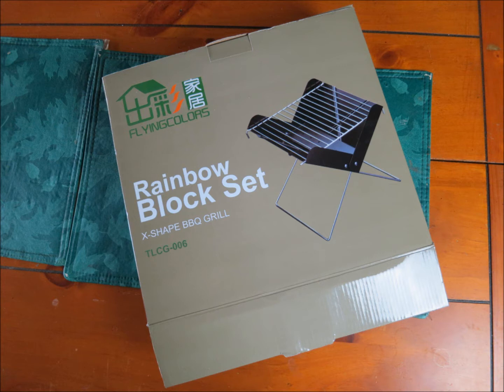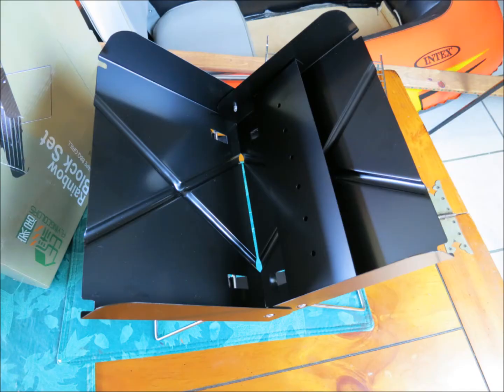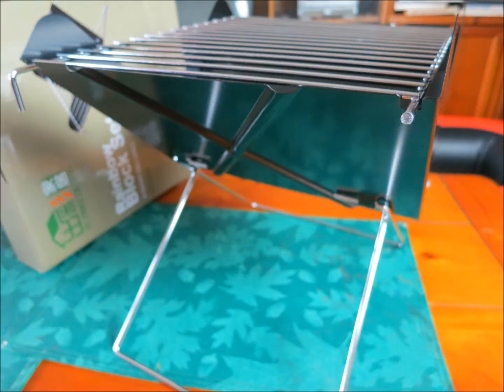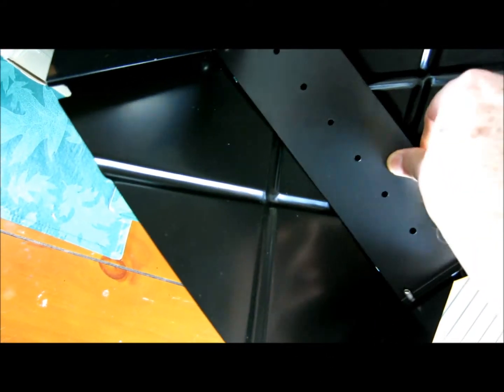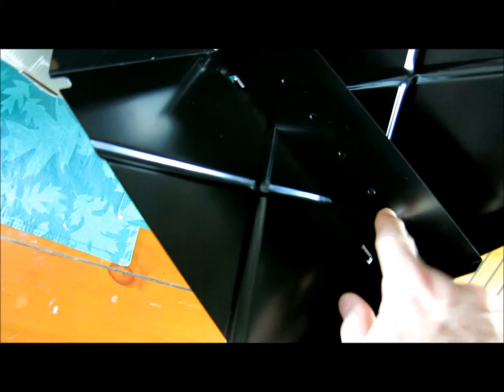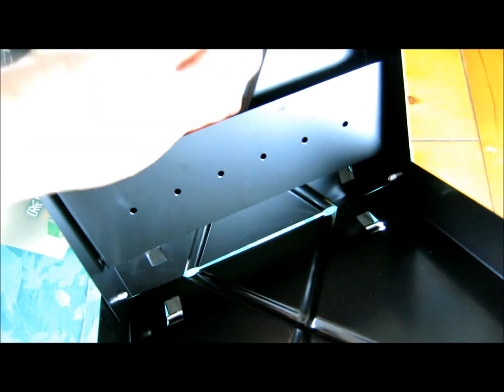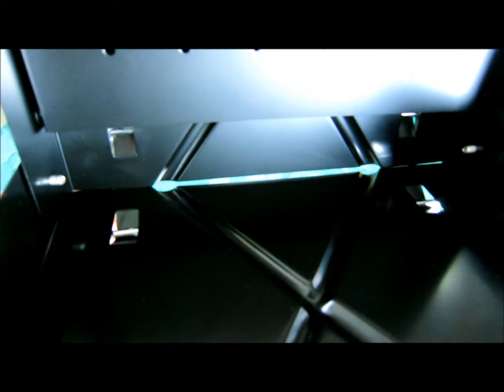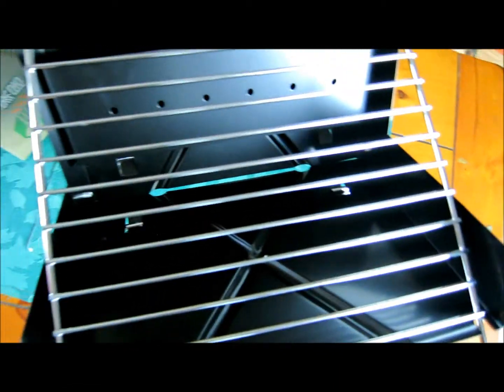Unusual $12 portable folding wood and charcoal grill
I bought this pretty cool grill for $10 on Amazon, I can use it with wood or charcoal and it folds up into a very small package. It has a folding floor that when folded up makes a pocket food can be added to so you can cook on the grill or below next to the coals.
 I have a propane stove at home and bricks I can use to make a rocket stove, but I wanted something light and portable I could take with me that would burn wood I found wherever I was camping. Most barbecue grills are difficult to add wood while pots are on the grill. This stove allows wood to be added on the sides very easily. I think this will make a great portable lightweight low cost camping stove.